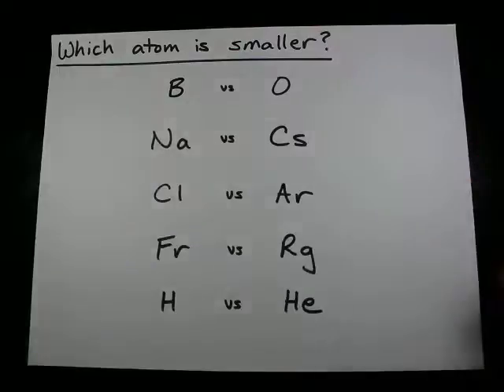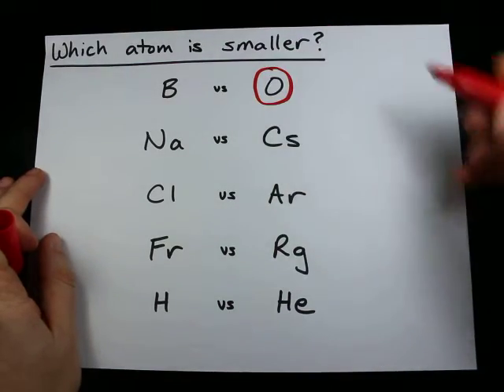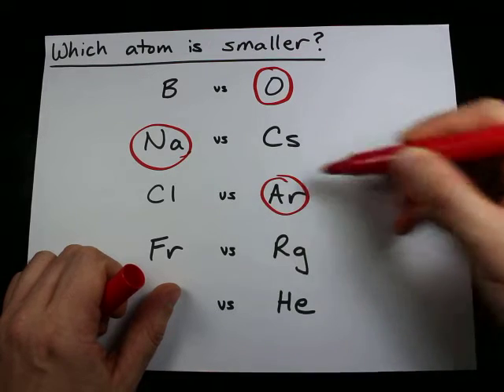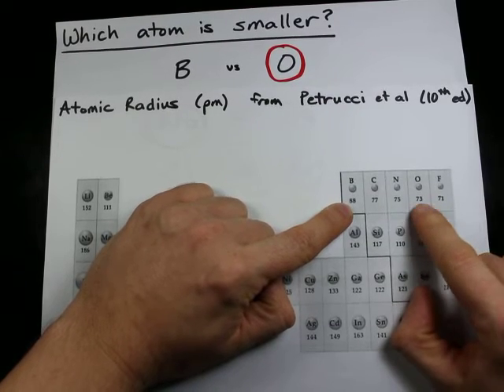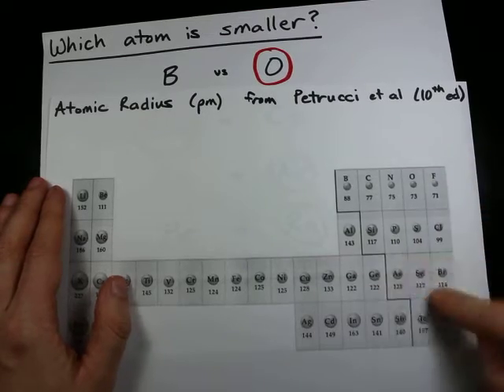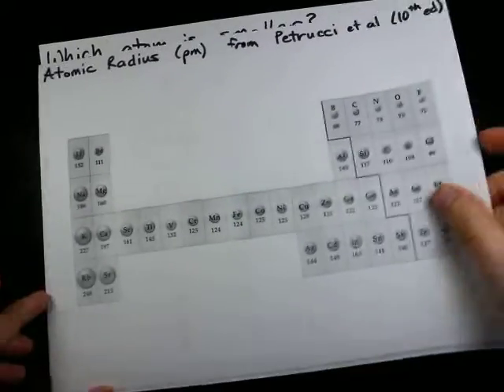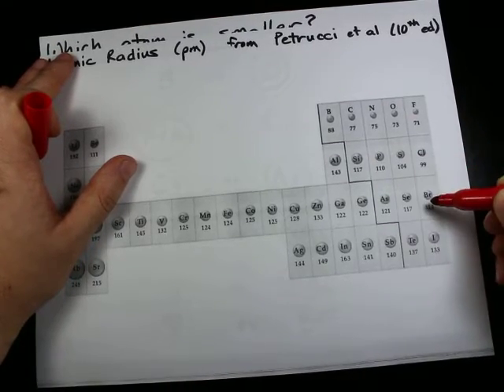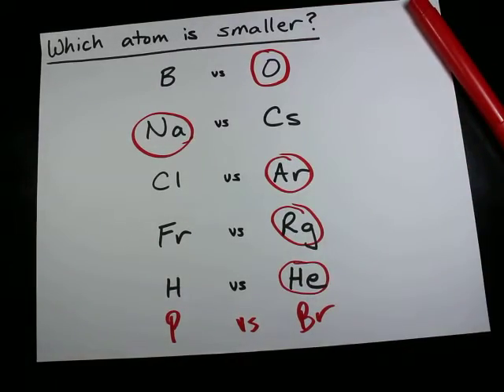Atomic Radius: which atom is smaller? (Examples)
* Atoms further down the periodic table are larger because they have more shells of electrons
* Atoms farther to the right on the table are smaller because they have the same number of shells but more protons

* Johnny was a scientist, but Johnny is no more, what Johnny thought was H2O was C4H7Cl2PO4